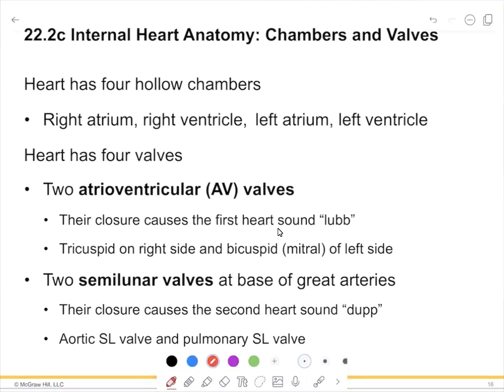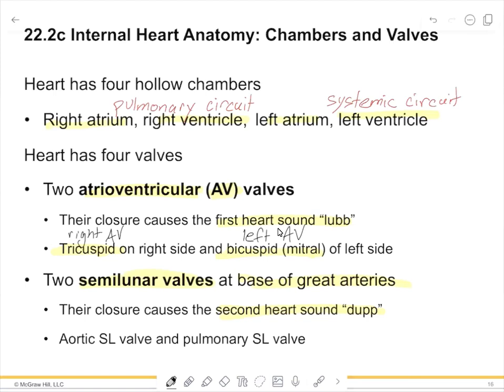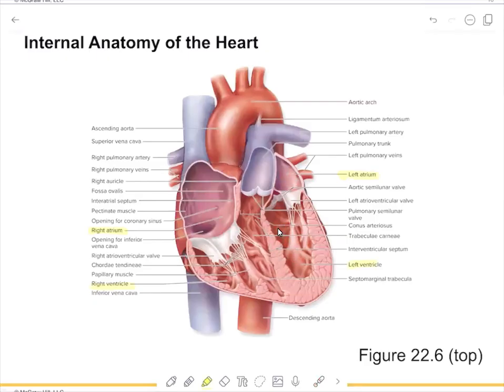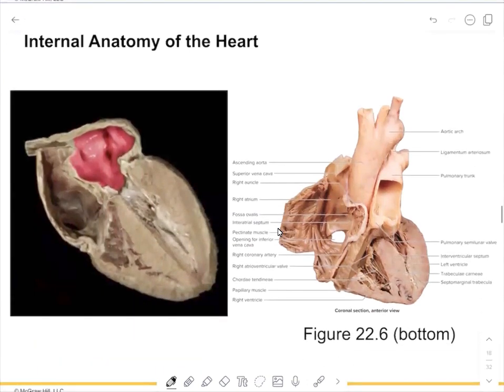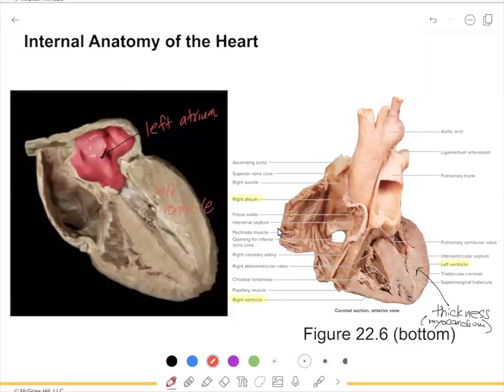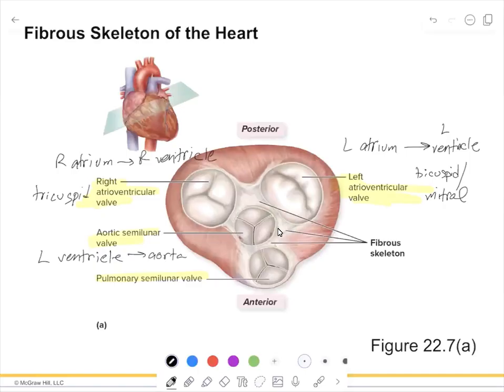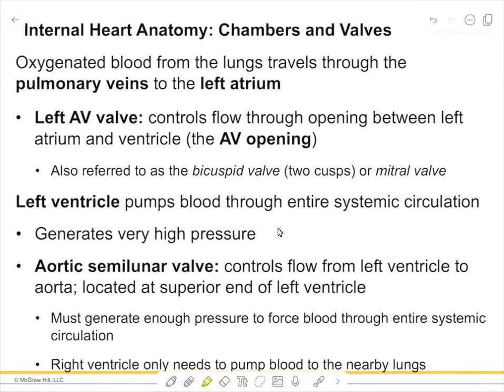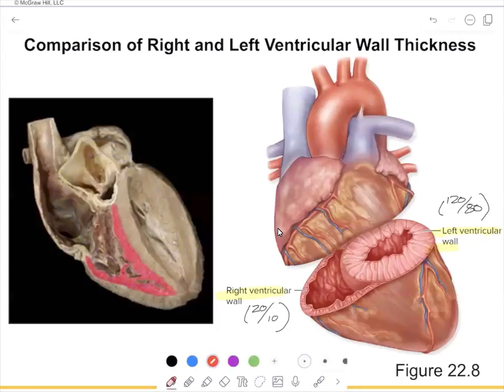3 Internal heart anatomy, chambers and valves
3  Internal heart anatomy, chambers and valves